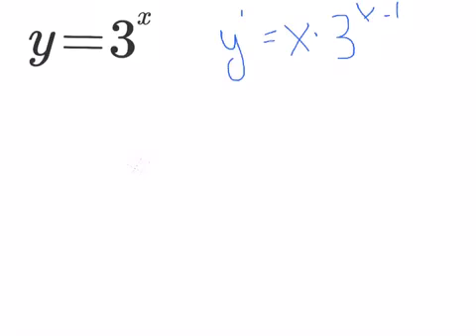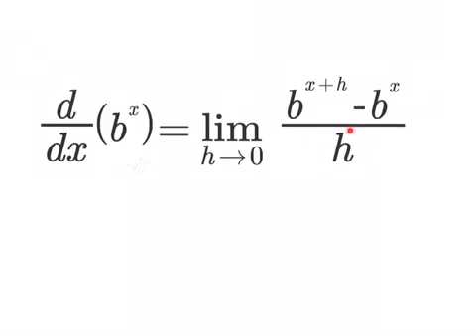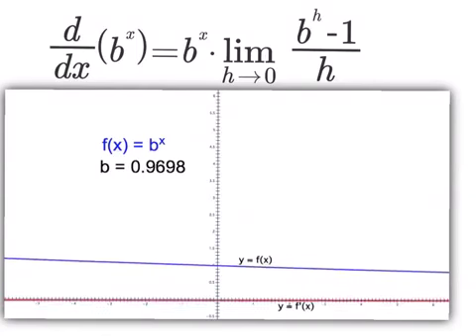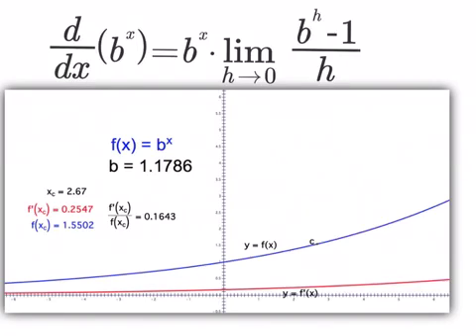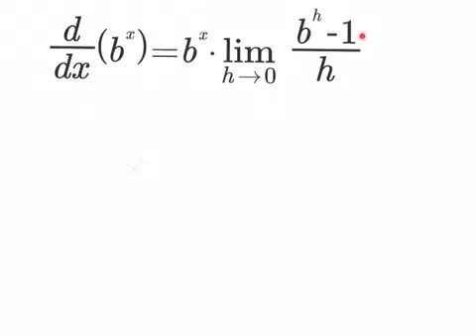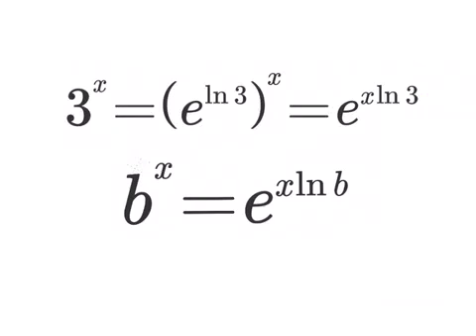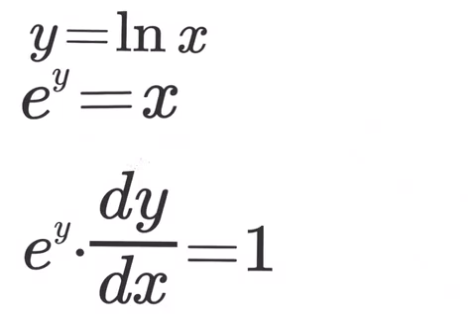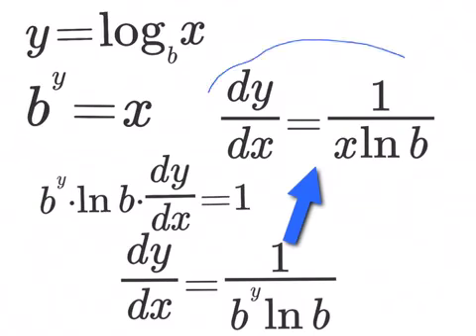Proof of exponential and log derivatives (Part 1)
This video starts with the proof of d/dx(e^x)=e^x and then proves d/dx(b^x)=b^x*lnb and d/dx(lnx)=1/x